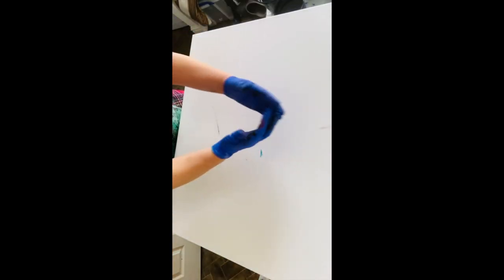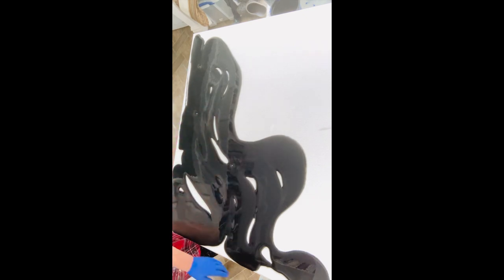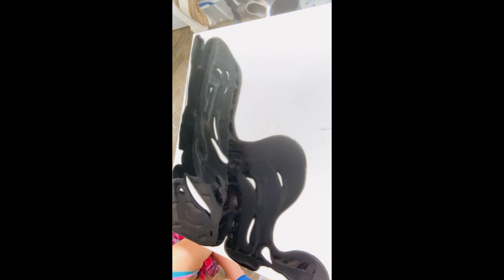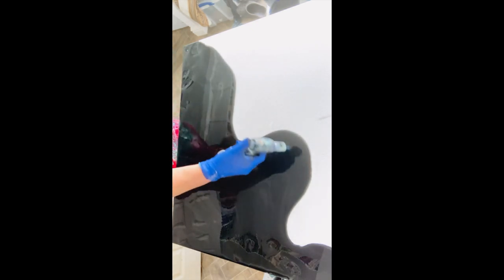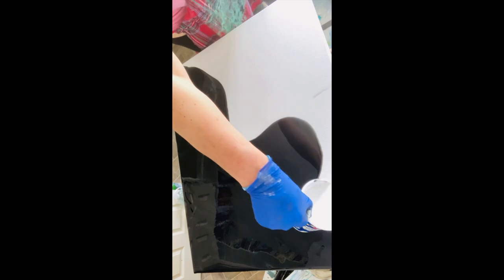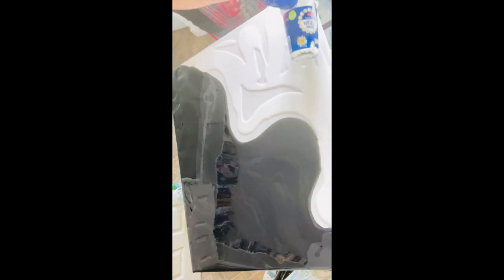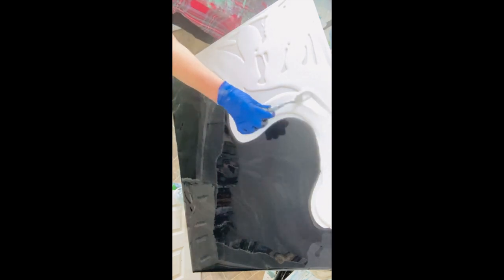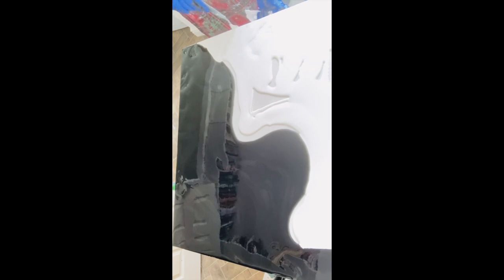Gold & Blue Acrylic Dutch Pour Painting acrylicpourpainting fluidart 🎨❤️asmr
This was one of my favourite Dutch pours.Top tips for covering your large canvas with pillow/base paint. Taking the time to cover it and getting the consistency right is essential for a consistent results in your pours, especially the dutch and split base pours. Professional paints make for even coverage. I use 50% paint, 50% Liquitex gloss medium each time, adding slightly more water to the base paint than the paints in too, for even flow.

I hope you find this useful and I’ll be posting one soon on the essentials of gloss varnishing your canvas.

Thank you so much for being here. I hope you are enjoying your painting process as much as I am.

Much love

Marie-Louise 🎨❤️🙏